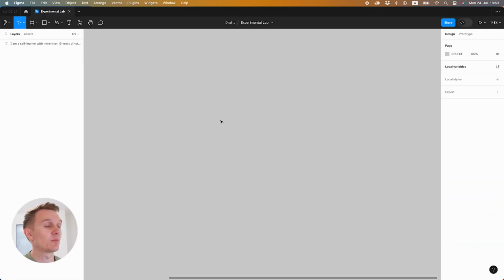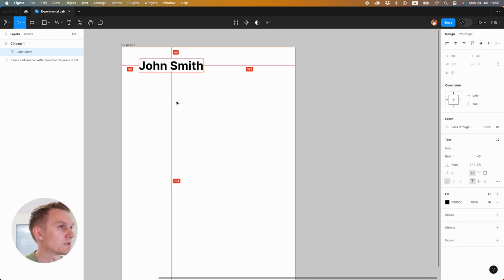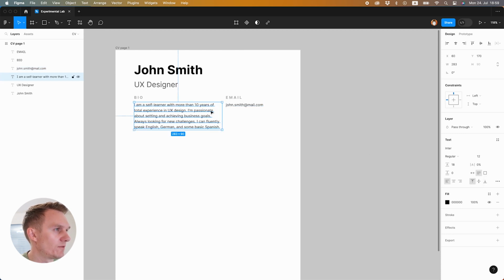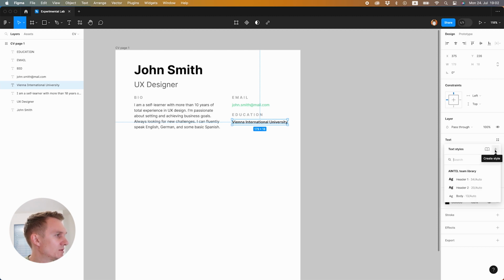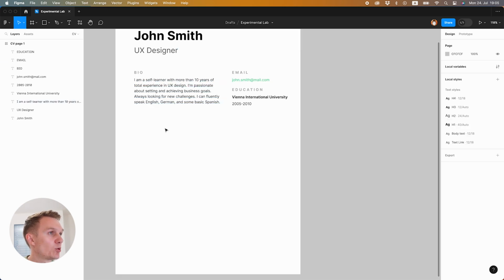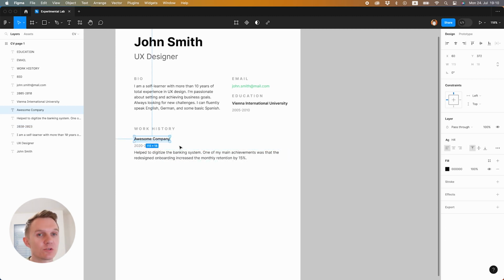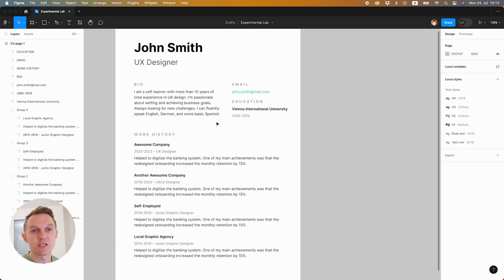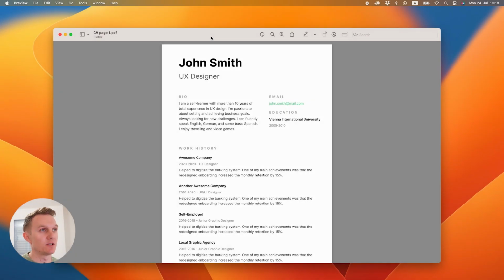How to Create CV in Figma (Free Template)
In this quick tutorial, I will show how to create a nice minimalistic CV in Figma and export it into a PDF file. Good luck finding your dream job!